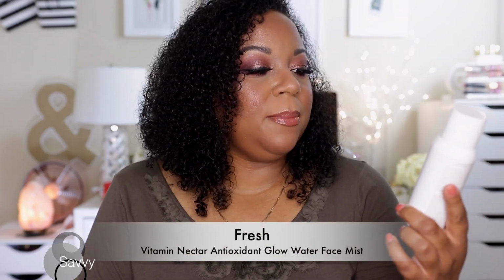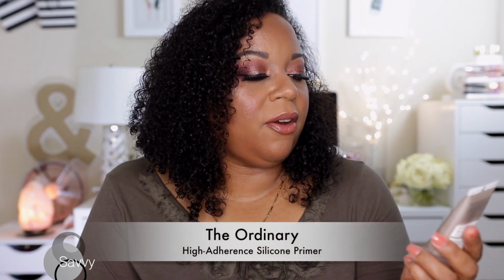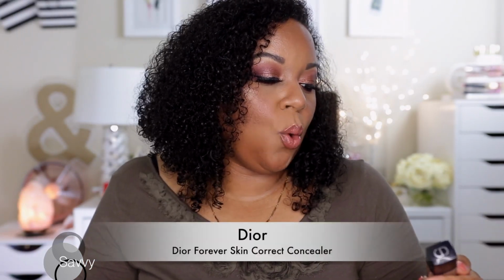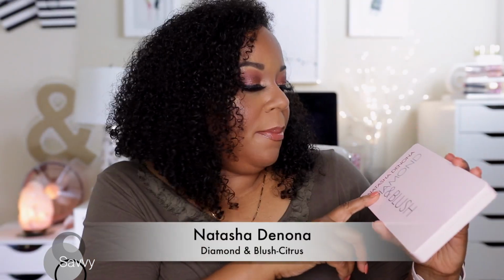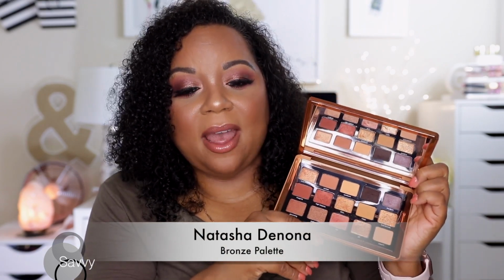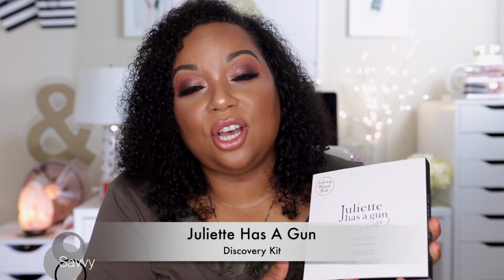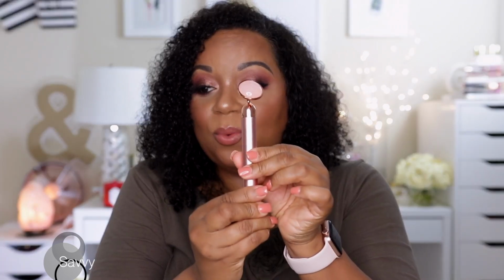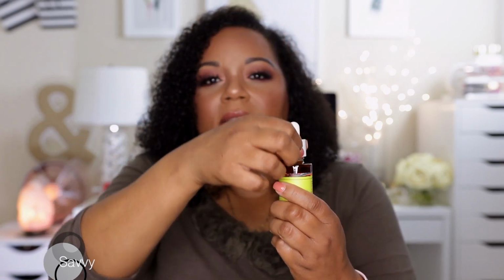JULY BEAUTY FAVORITES 2020 | CURRENT & FUTURE FAVES! 🤔😁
Today's video is all about my July Beauty Favorites 2020.  Watch to find out my CURRENT FAVORITE skincare, makeup, body care, and fragrance. I'm also going unbox some PR items that may hopefully become FUTURE FAVES!  Enjoy!  🎬🍿

📍Products Featured

GLOW RECIPE AVOCADO MELT RETINOL SLEEPING FACE MASK 2.3 OZ/ 70 ML

Supergoop! Unseen Sunscreen SPF 40 1.7 oz/ 50 mL

LANCÔME TEINT IDOLE ULTRA LONG WEAR FOUNDATION 425 (slightly too light for me)

ARMANI BEAUTY POWER FABRIC CONCEALER 7.5 0.2 OZ/ 6 ML

IT COSMETICS CONFIDENCE IN YOUR GLOW BLUSHING BRONZER -Warm Glow

CHARLOTTE TILBURY AIRBRUSH MATTE BRONZER TAN 0.56 OZ/ 16

FENTY BEAUTY by Rihanna Killawatt Freestyle Highlighter Girl Next Door/Chic Phreak

JERGENS NATURAL GLOW SUNLESS TANNING LOTION, SELF  (Also comes in firming.)

EARN CASH BACK ON YOUR PURCHASES!  Sign up for Rakuten (Formely Ebates) today!  IT'S FREE!  Use the link below to sign up.

😷 This Face Mask is now sold in my ETSY store in different colors.  So new at ETSY.  Please be patient.